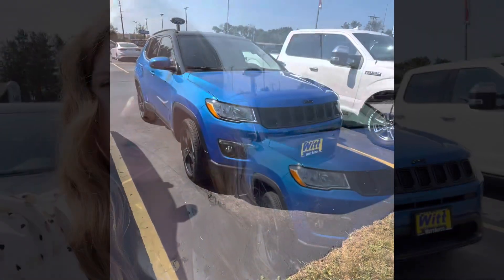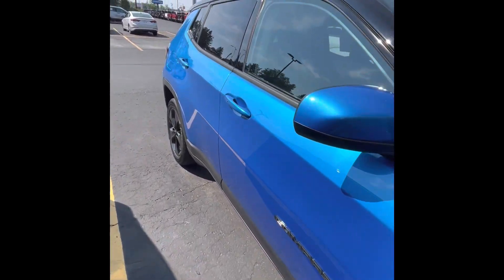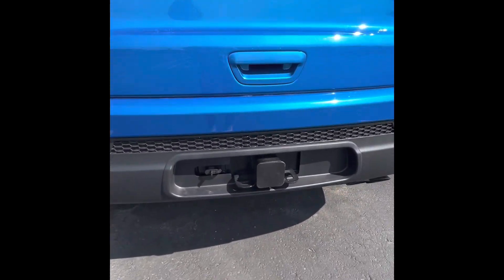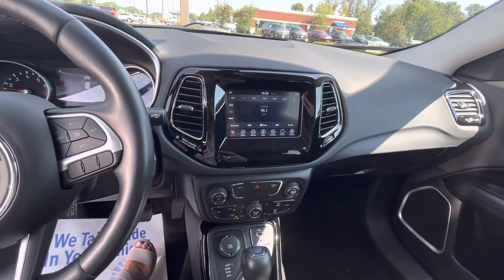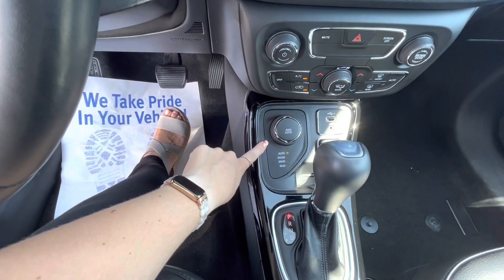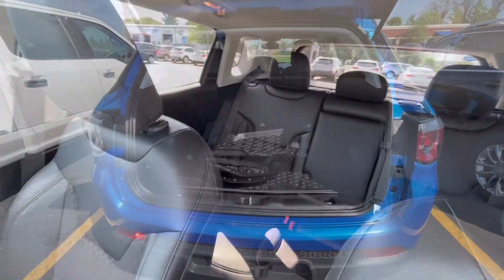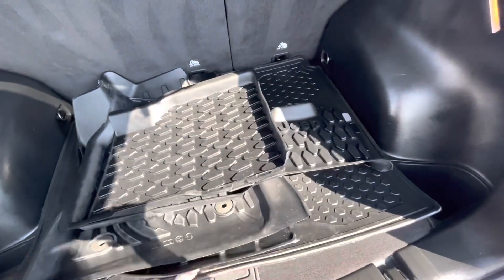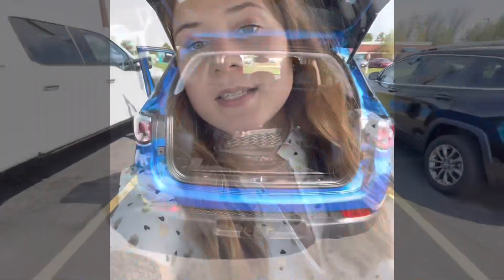Deal of the Day for August 28, 2022 Sam @ Crivitz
2021 Jeep Compass in Crivitz, ask for Sam!

This sporty jeep has everything you need! From remote start, heated steering wheel, and heated seats! Don’t miss this SUV!